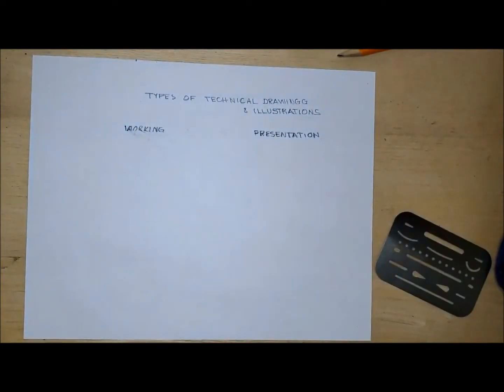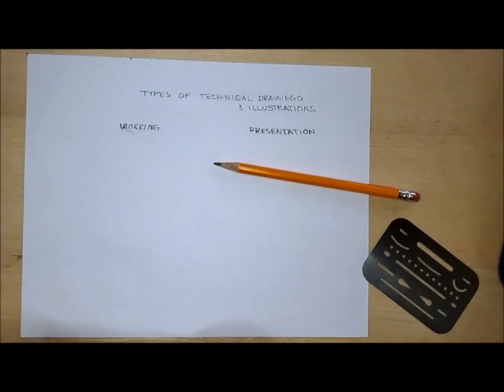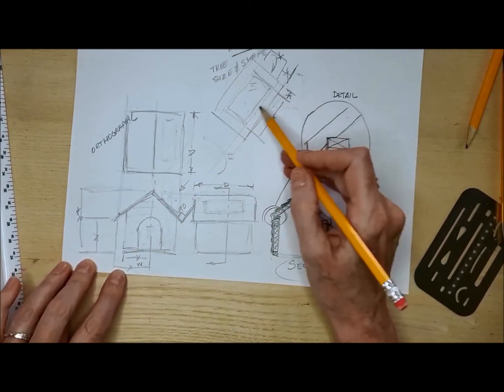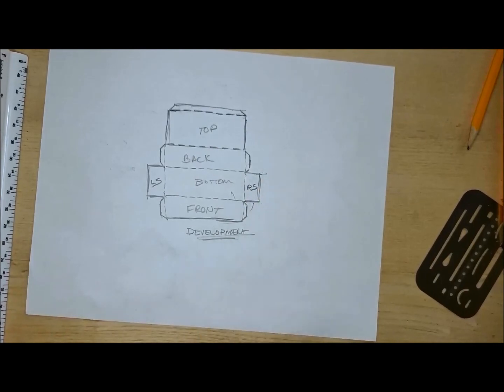Sketching activity for remote instruction Part I: Introduction to working drawings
Description: This presentation includes a follow-along sketching activity to introduce students remotely to the different types of working drawings. This is one of two videos shared to attendees at the 81st Fall Conference. The second presentation by Dr. Matteson will involve sketching of pictorial drawings.